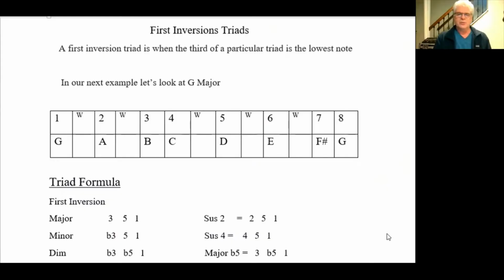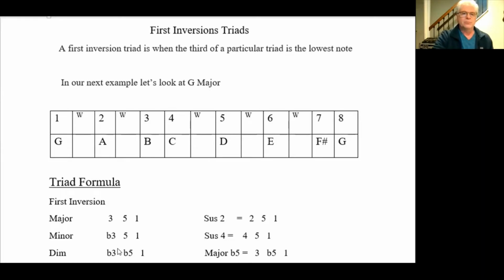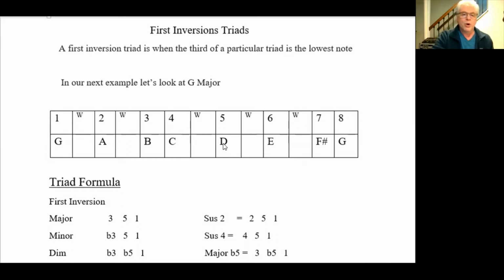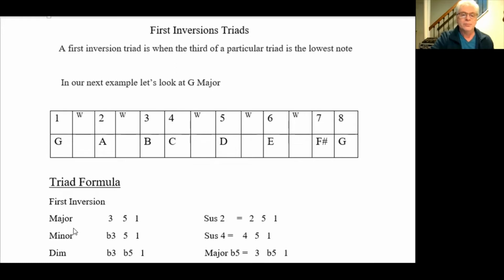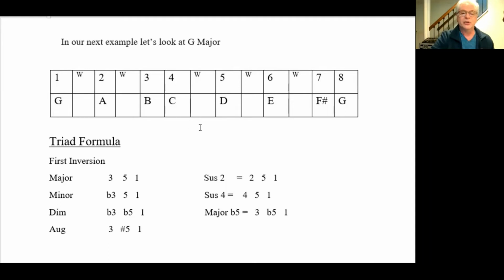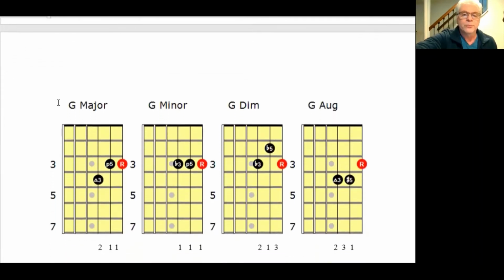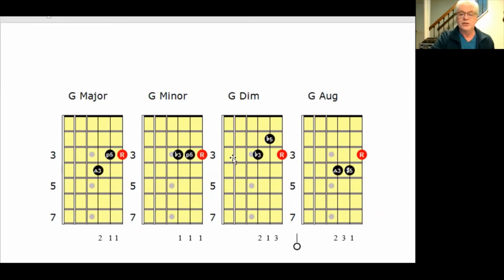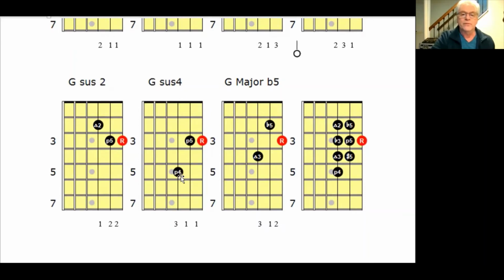George Collichio - Understanding Triads on the Guitar Part 2 - 1st inversion String Set 1-3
Learn First  Inversion Triads
What are Triads and How to Play them on the Guitar
String Set 1-3
Theory behind Triads
Triad Formulas for 1st  Inversions
Major  =   3  5  1
Minor =   b3  5  1
Diminished =   b 3  b 5  1
Augmented =   3  #5  1
Sus 2  =   2  5  1
Sus 4  =   4 5  1
Major b5  =    3  b5  1